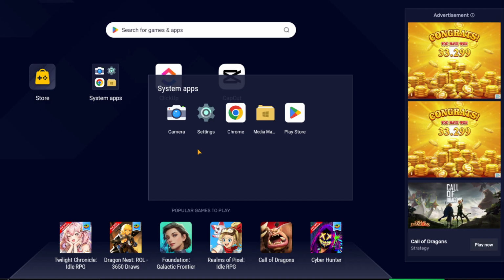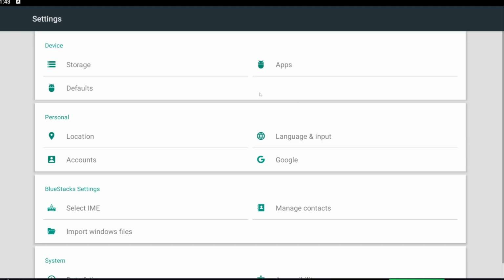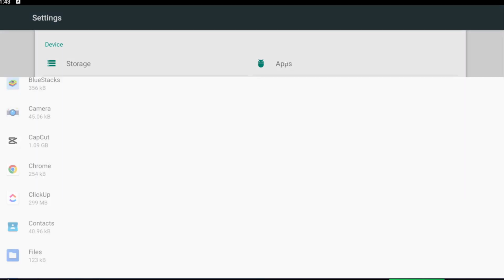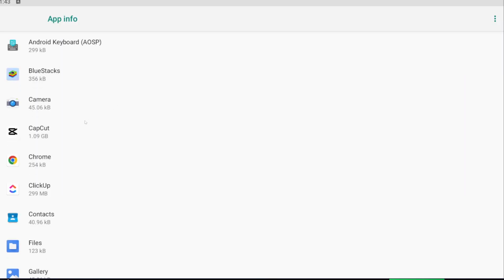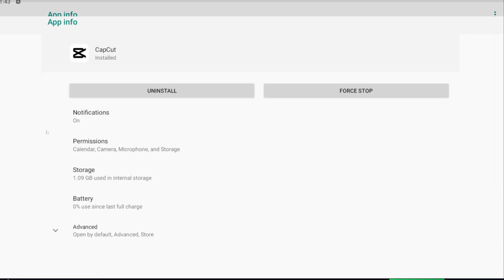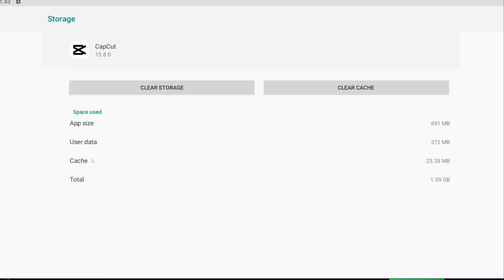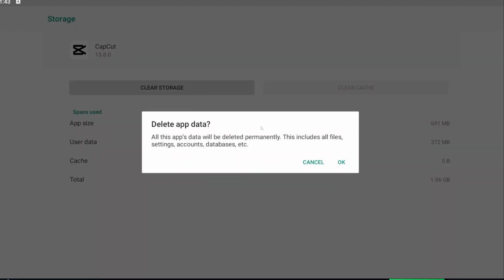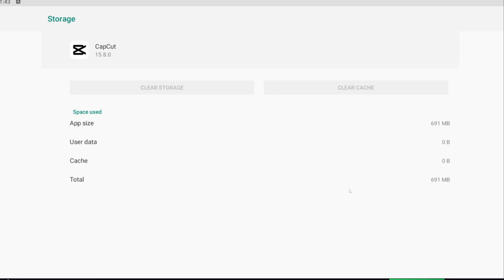How to fix CapCut pro effects not showing [FULL GUIDE]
In todays video we cover How to fix CapCut pro effects not showing